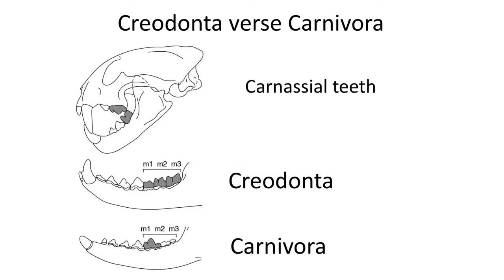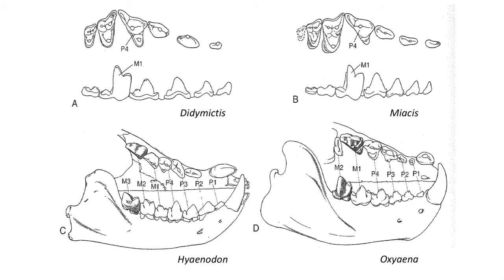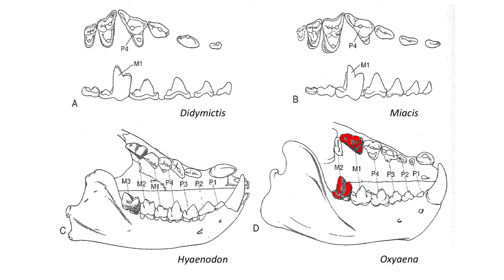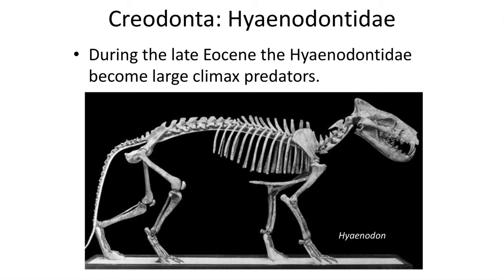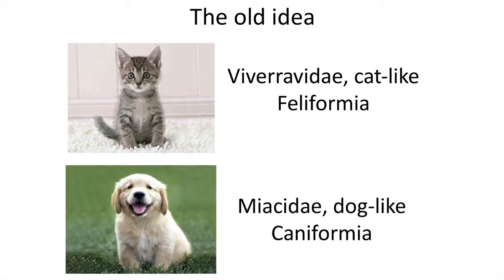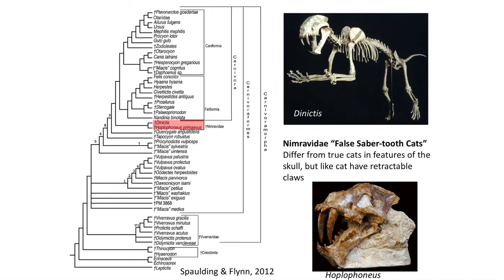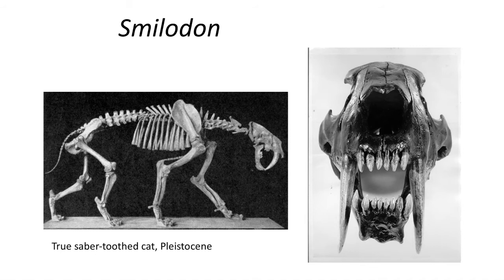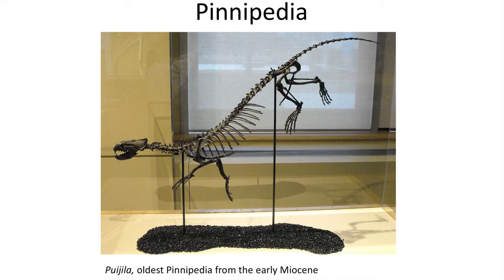Lecture 80 Meat Eating Mammals: Creodonts and Carnivores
By the end of this video you will be able to arrange the various groups of carnivorous mammals on a geological time scale showing the extent of each group’s fossil record.

Check out some great books on meat eating mammals!

Benton, M.J. 2014. Vertebrate Paleontology fourth edition. Published by Wiley Blackwell Publishing.